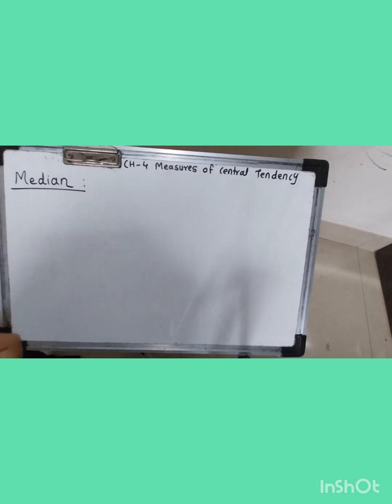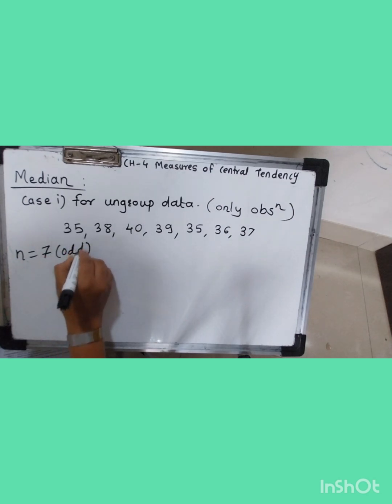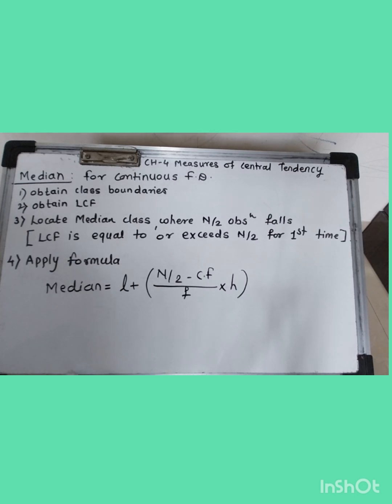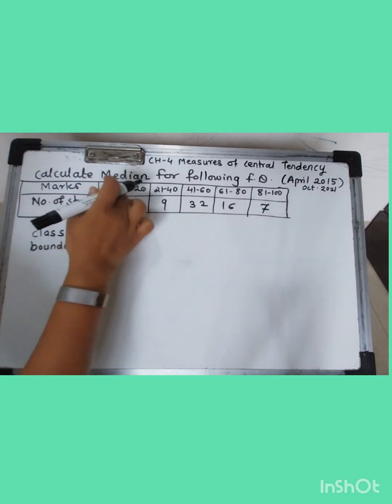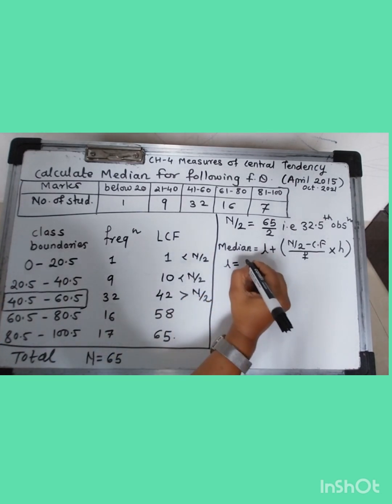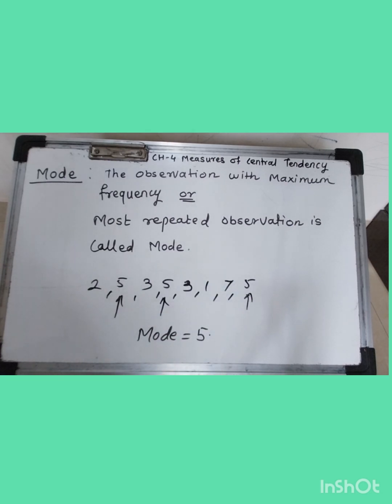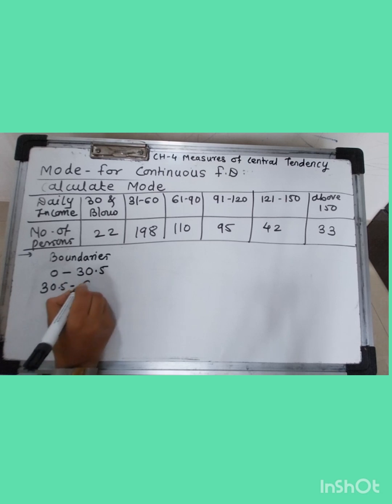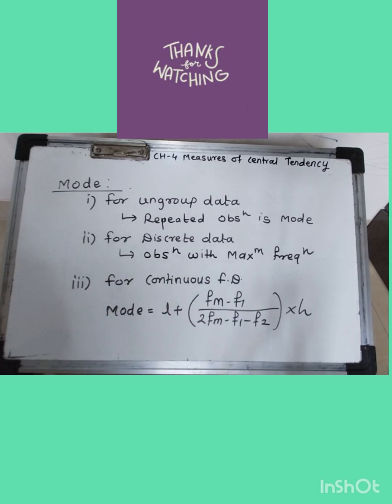FYBBA(CA ) SEM-1 CH-4 Measures of Central Tendency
This topic is useful for 10th standard Students also.

# median for Ungroup data
# median for Continuous frequency distribution.
# Mode for Ungroup data
Mode for Discrete frequency distribution
# Mode for Continuous frequency distribution